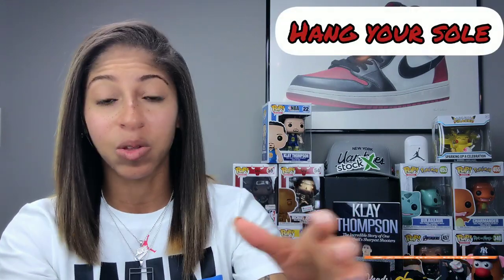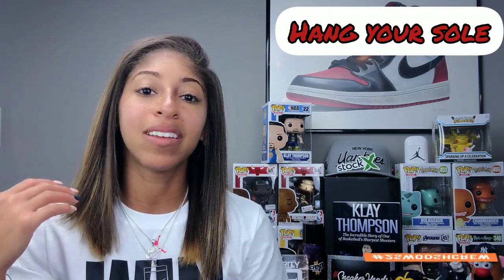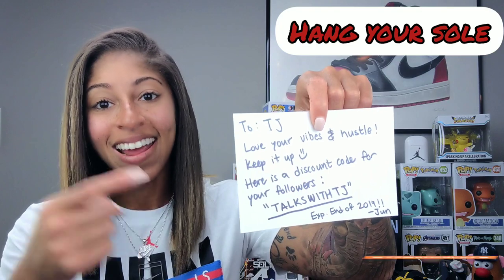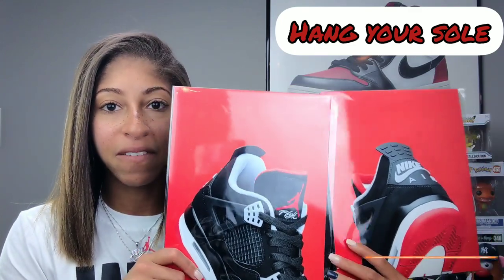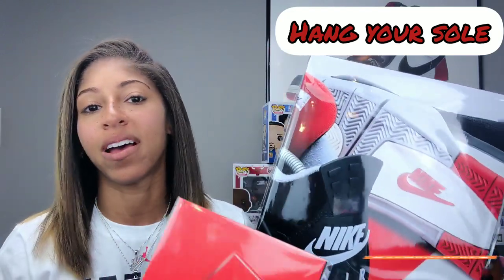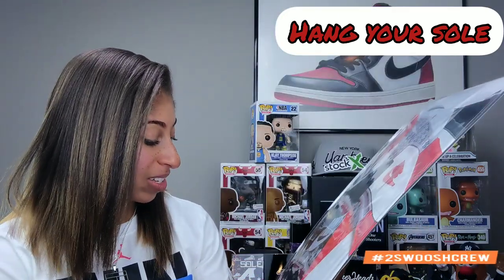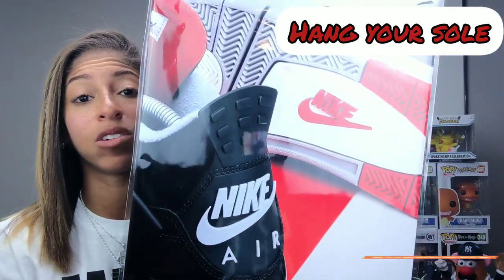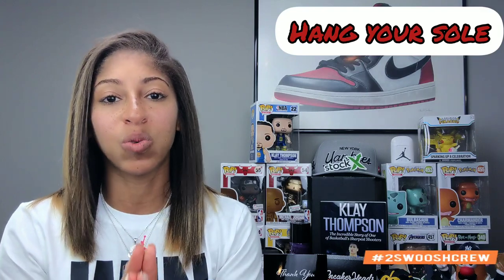Thank You HANG YOUR SOLE for the BEST Quality Sneaker Prints EVER! Bred 4 Artwork!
Very grateful to Hang Your Sole for reaching out to provide me these PREMIUM QUALITY Sneaker Art Prints of the Air Jordan Retro 4 Black Cement aka Bred 4. I have the single print in 13x19 and the set of 2 in 8x10 for the Bred 4.

Both are available below on the website as well as many others I feature in this video!

Code TALKSWITHTJ saves you through the end of December 2019!

Song: Harmony
Artist: @iksonofficial

Song: For Love
Artist: Jef

Here are the rules for the 5K Giveaway - be sure to FOLLOW ALL OF THEM so you are not disqualified:
5. Comment your iG name on this video in same comment from Step 4

Prizes for 1st, 2nd and 3rd place winners:
1st Place - $25 Gift Card (to Champs, Footlocker, Footaction or Kids Footlocker), Sneakerheads Clothing Line "Sneakerhead vs Hypebeast" Tee and Crep Kit + Protect Spray
2nd Place - Sneakerheads Clothing Line "Sneakerhead vs Hypebeast" Tee
3rd Place - Crep Kit + Protect Spray

Google Pixel 2 – All pics on my IG page are shot with the same as well.